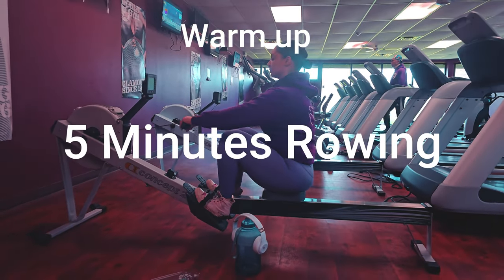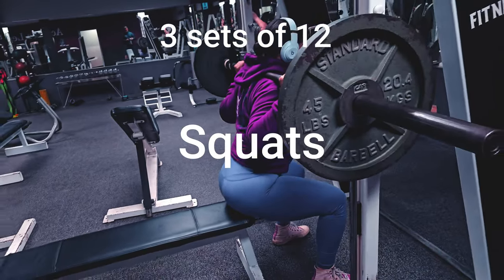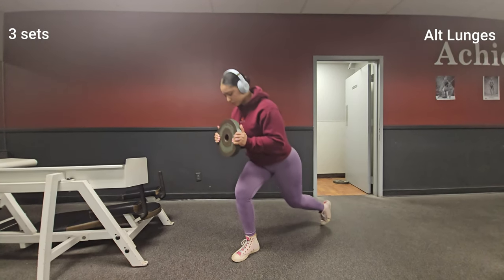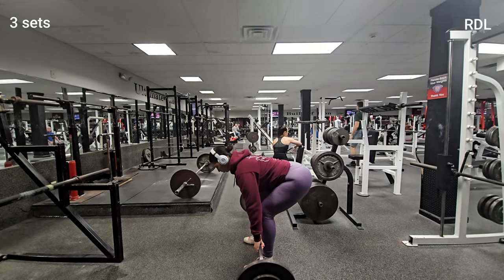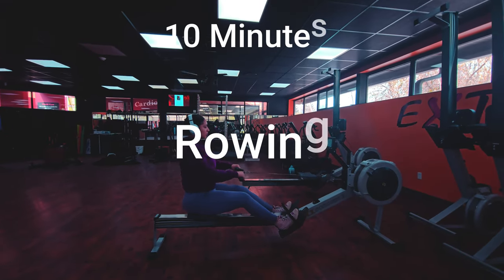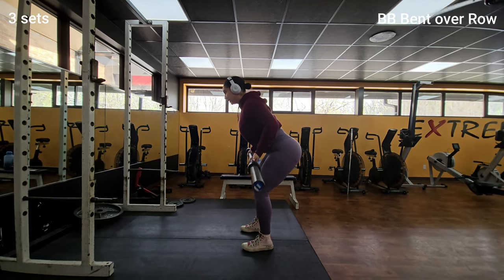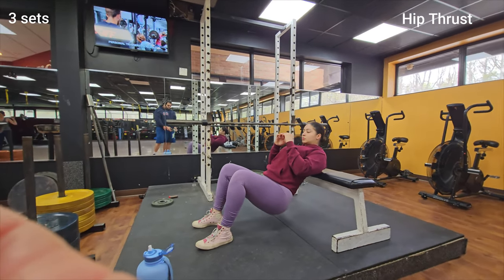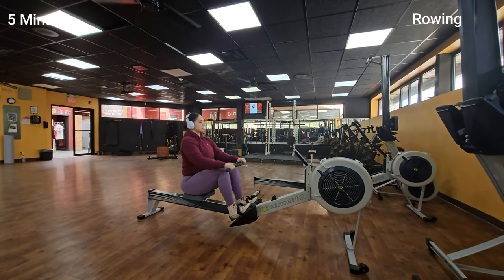Full Body Gym Workout with Rowing | Row, Sweat, and Burn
Welcome to the ultimate full-body workout experience! If you're ready to row, sweat, and burn, then you've come to the right place! This workout is perfect for anyone looking to get their heart pumping and their muscles working. This full body gym workout with rowing is designed to help you maximize your burn and achieve your fitness goals.

This gym workout is perfect for those looking to increase their fitness level and improve their overall health. It's also a great way to add variety to your workout routine and challenge yourself. This workout, you'll be able to boost your metabolism, build strength, and improve your cardiovascular health.